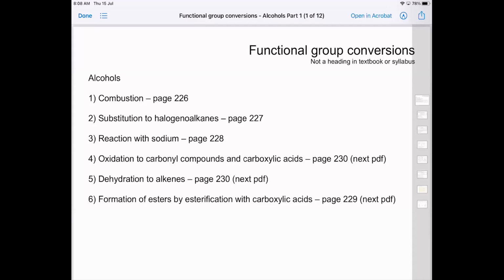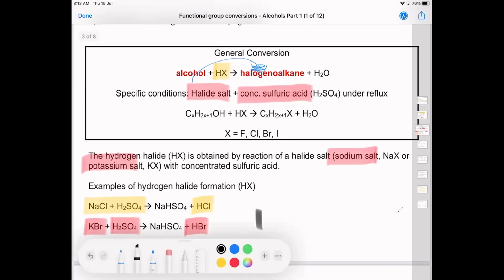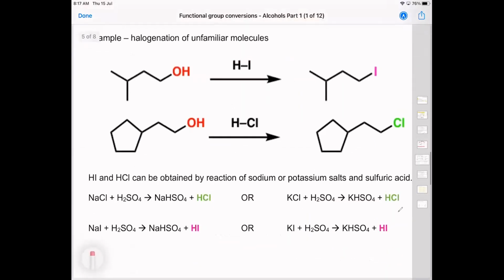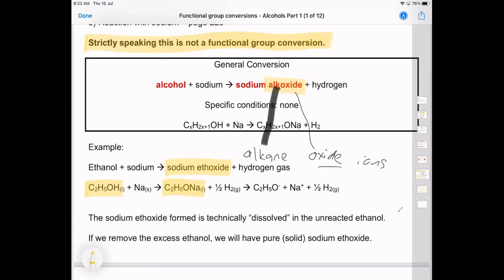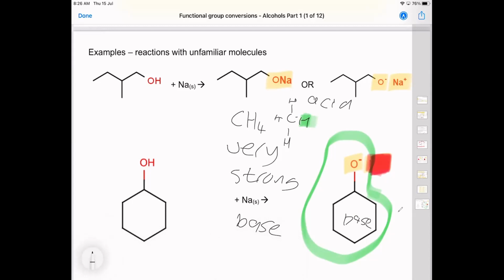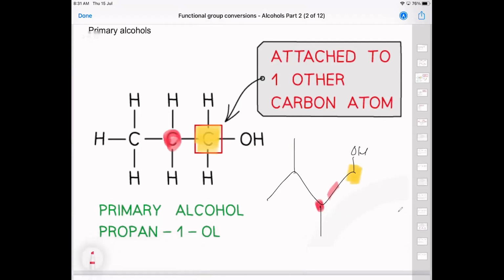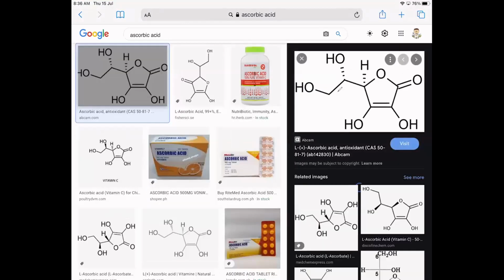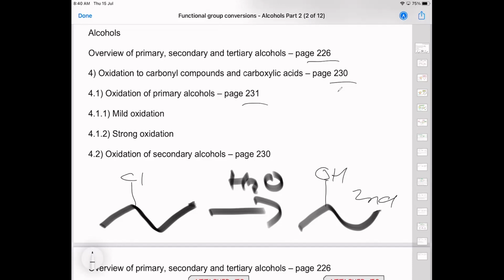Alcohols 15 July 2021